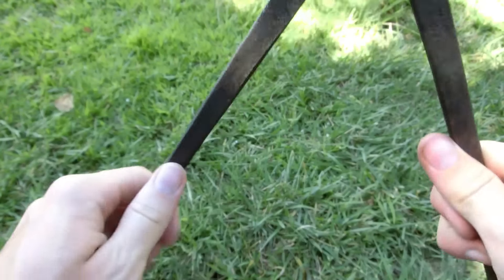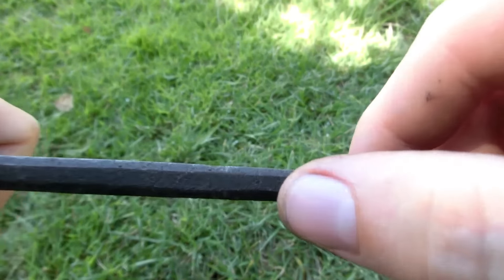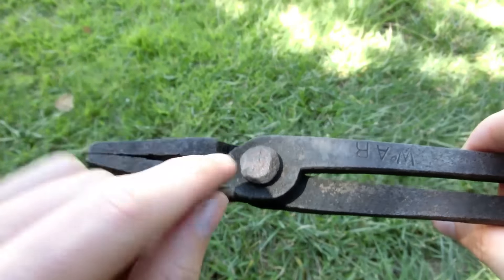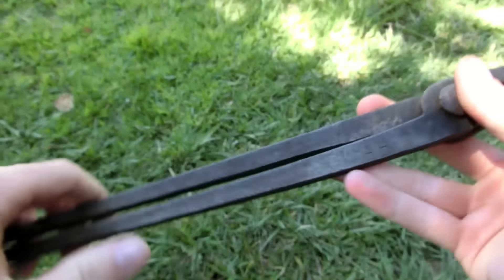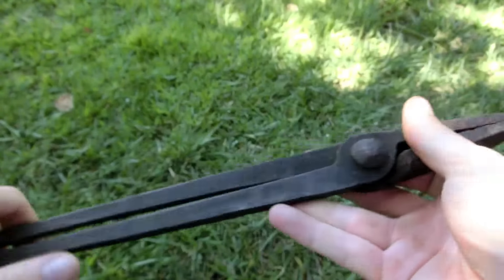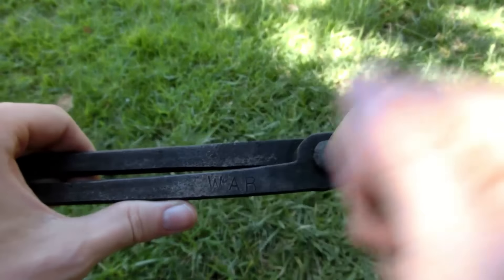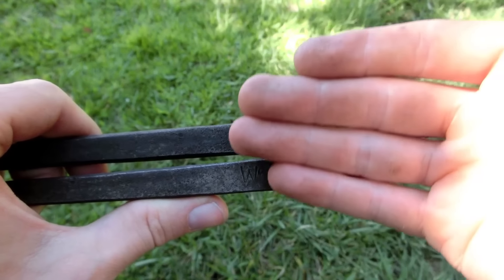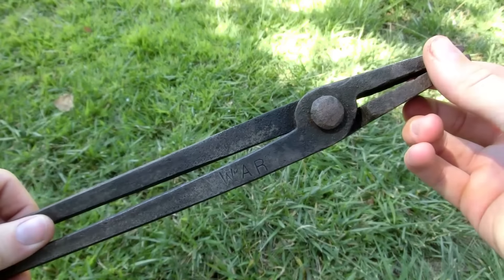close look at Hand-Forged Blacksmith Tongs